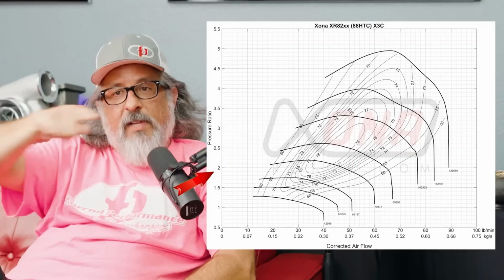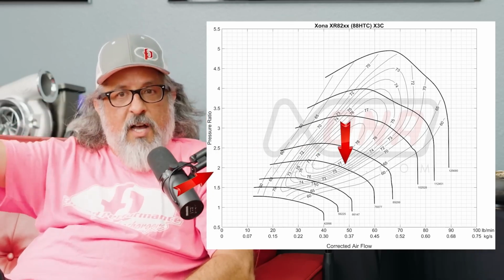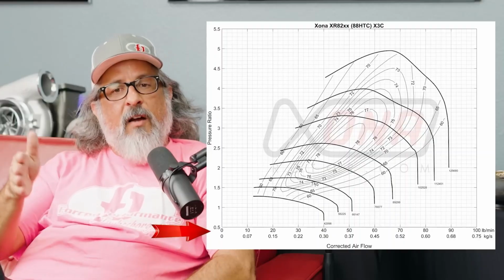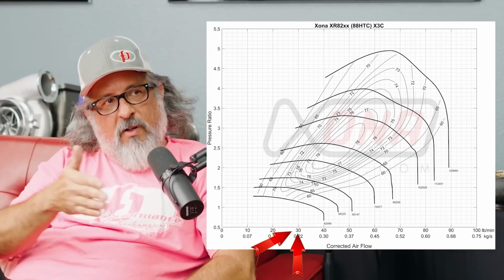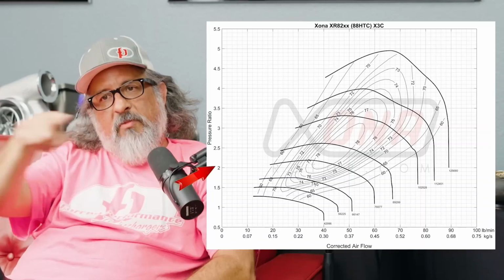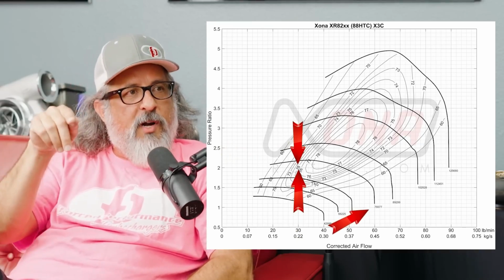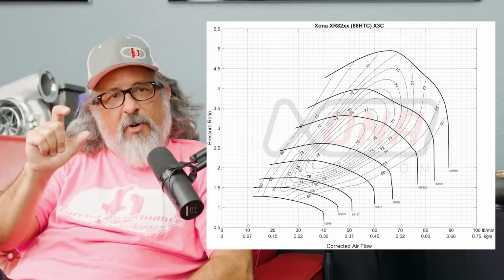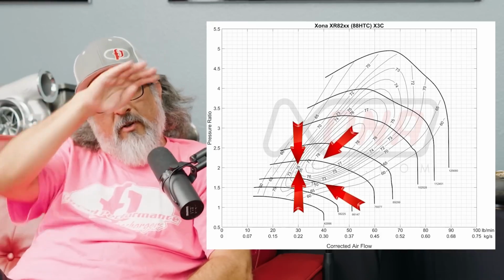Forced Performance on How to Read Turbo Compressor Maps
Forced Performance on the Calculations You Need to Make to Read Turbo Compressor Maps